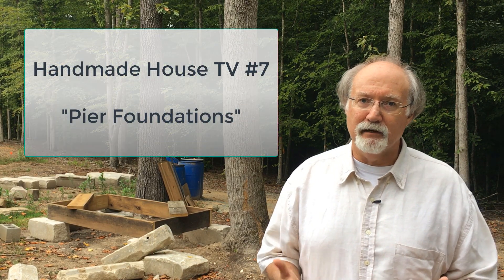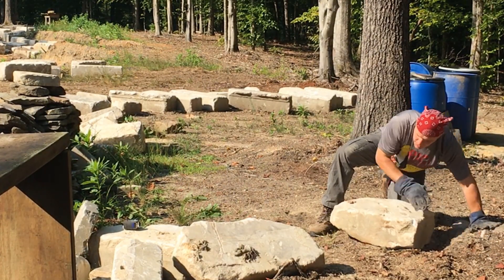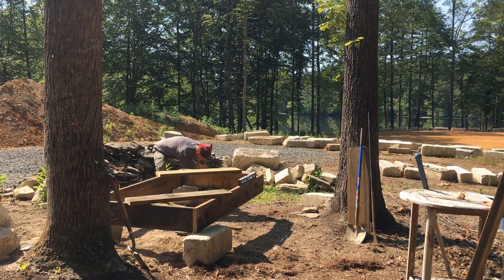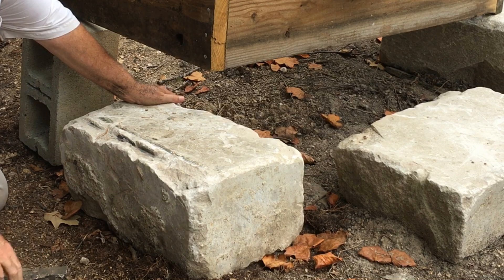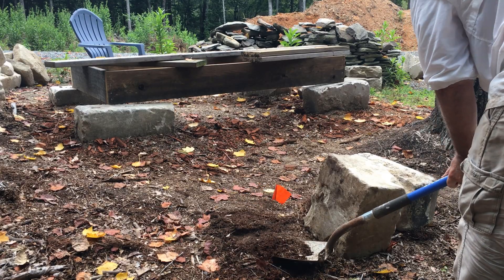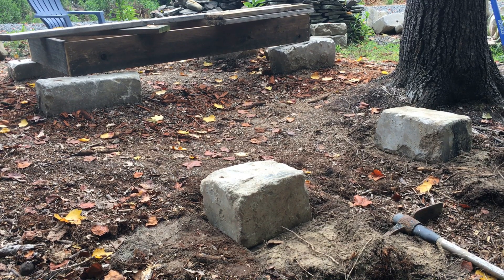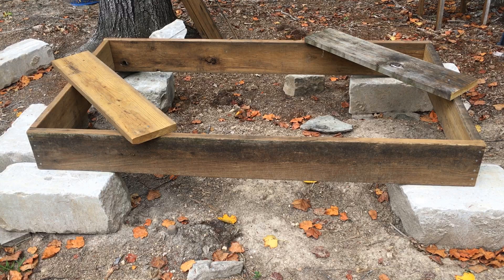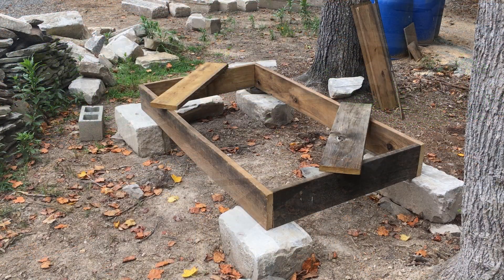Old Man Builds a Tiny Log Cabin #2... Handmade House TV #85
On this week's Handmade House TV Noah shares how he constructed the simple stone foundation under his tiny log outbuilding. Nothing is more attractive nor as long lasting as stone. This episode is loaded with insightful nuggets of wisdom. If you like these videos make sure and visit HandmadeHouses.com for more... for our free newsletter... and for more information on The Handmade House Guild... if you aren't a member... well... WHY aren't you???